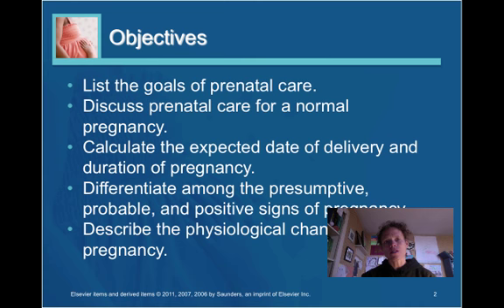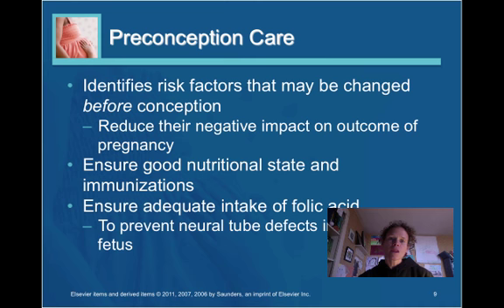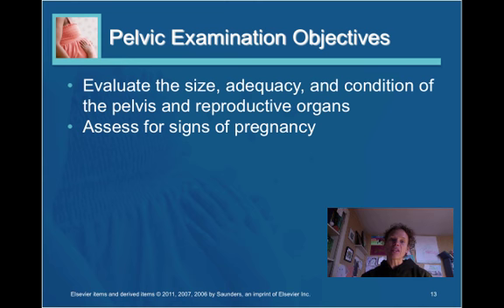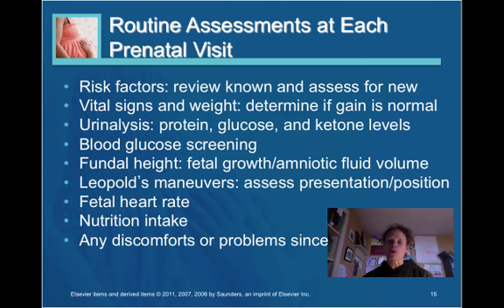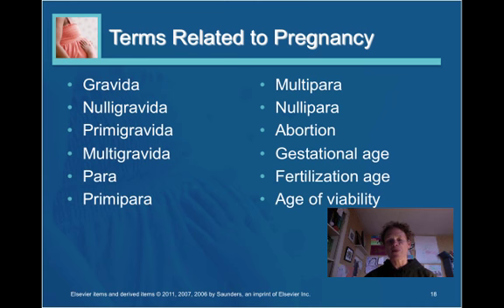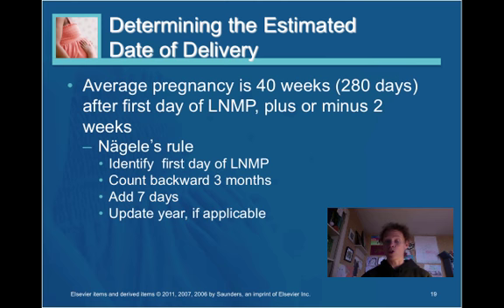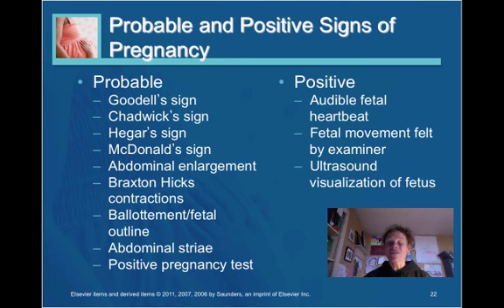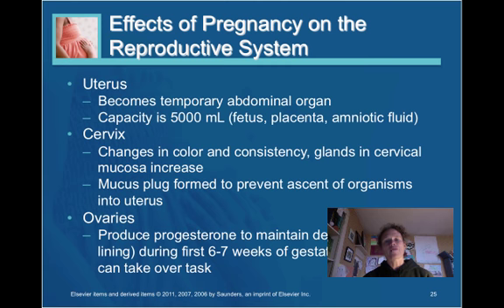Chapter4OBPart1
Table of Contents:

00:03 - Chapter 4
00:20 - Objectives
00:48 - Objectives (cont.)
01:04 - Objectives (cont.)
01:28 - Phases of Pregnancy
01:43 - Prenatal Care Providers
02:54 - Major Goals of Prenatal Care
03:54 - Prenatal Visits
04:51 - Preconception Care
06:08 - Prenatal Care
06:30 - Components of Prenatal Health History
08:55 - Physical Examination Objectives
09:34 - Pelvic Examination Objectives
10:14 - Recommended Schedule of Prenatal Visits—Uncomplicated Pregnancy
13:27 - Routine Assessments at Each Prenatal Visit
15:48 - Vaginal Discharge During Pregnancy
16:32 - Safety Alert
17:10 - Terms Related to Pregnancy
22:03 - Determining the Estimated Date of Delivery
23:51 - Trimesters
24:27 - Presumptive Signs of Pregnancy
25:44 - Probable and Positive Signs of Pregnancy
31:11 - Normal Physiological Changes in Pregnancy
31:34 - Effects of Pregnancy on the Endocrine System
32:39 - Effects of Pregnancy on the Reproductive System